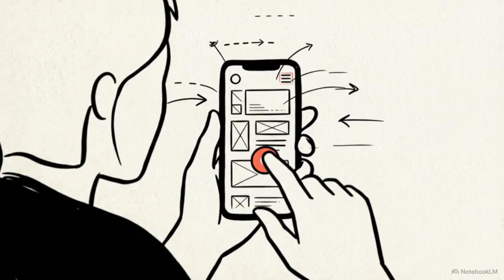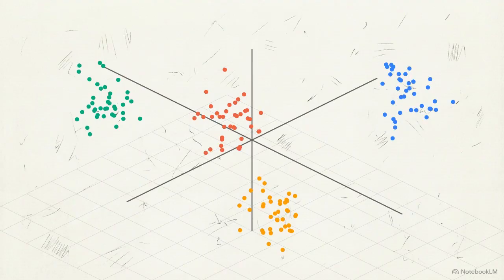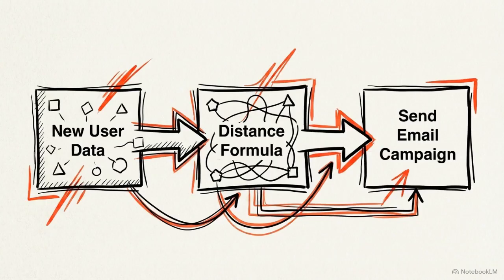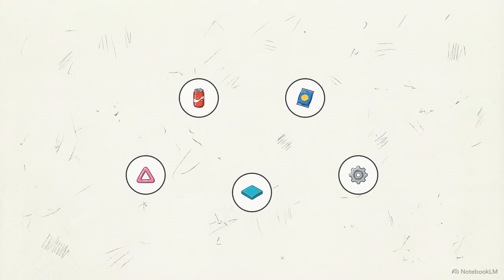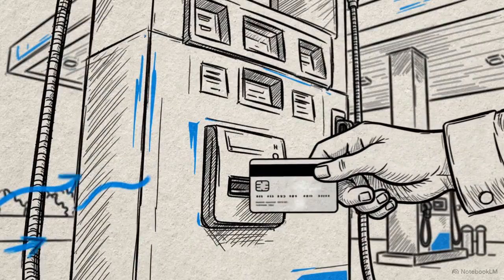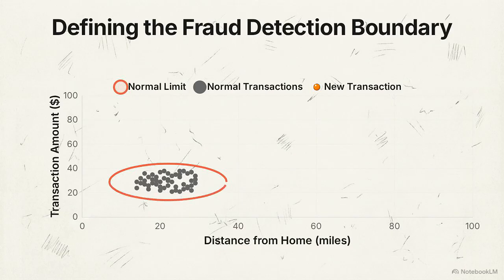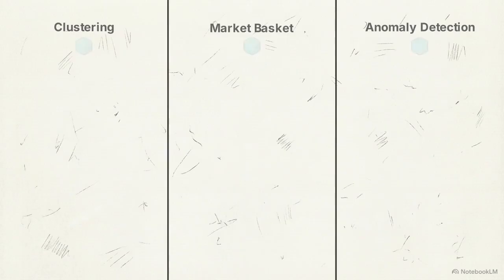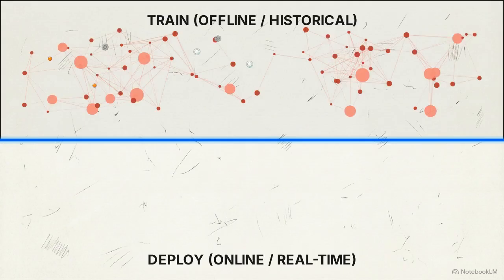The Artifact Reality: Deploying Unsupervised Models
In this video, we bridge the gap between building a model and actually deploying it.

Whether your model has 91% accuracy or not, a model that doesn’t change a decision isn’t a model! We break down the exact deployment pipelines for both supervised and unsupervised machine learning techniques:
📊 The "Train in Python, Deploy in Excel" Pattern: Discover how to extract mathematical artifacts from your algorithms—like coefficient tables for Linear Regression or IF-THEN rules for Decision Trees—and rebuild them directly in a spreadsheet. No IT department required!

🤖 Supervised vs. Unsupervised Deployment: While supervised models act like vending machines (put data in, get a prediction out), unsupervised deployment is trickier. Learn how to operationalize unsupervised output artifacts, such as:

- Cluster Analysis: Using centroids and distance calculators (SUMPRODUCT + SQRT) to assign new customers to segments.

- Market Basket Analysis: Turning Apriori association rules into simple Excel lookup tables to drive recommendation engines.

- Anomaly Detection: Deploying a simple threshold or boundary rule (like an IF statement) to flag abnormal behavior.

- Text Analytics: Using vocabulary and sentiment dictionaries to turn words into actionable numbers.

Stop leaving your models stuck in the testing phase! Learn the unifying framework that takes every technique from data to deployment.

🔗 Interactive Resources: Want hands-on practice? Check out the Analytics Learning Hub for interactive tools like the "Technique Matchmaker" and the "87% Case Autopsy" here: brainandbot.ai/class-datamining/deployment